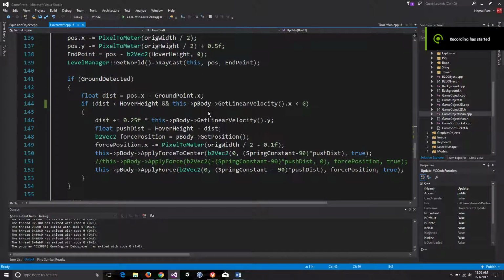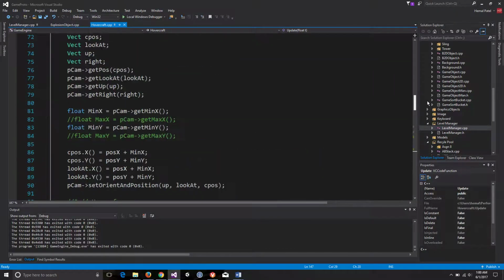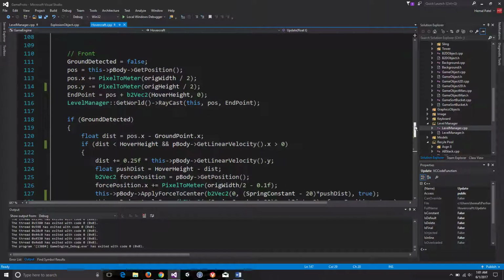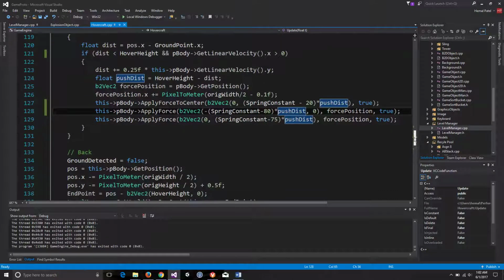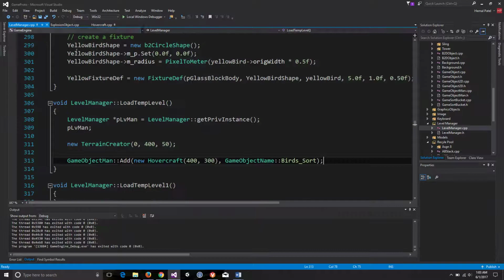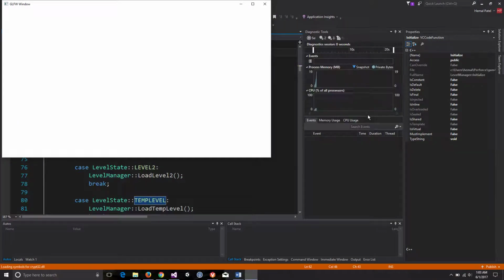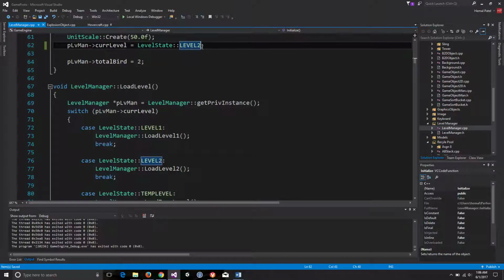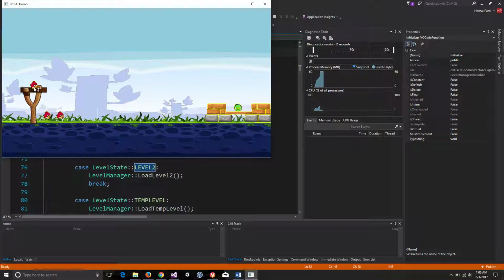Assignment - Hovercraft & RayCast